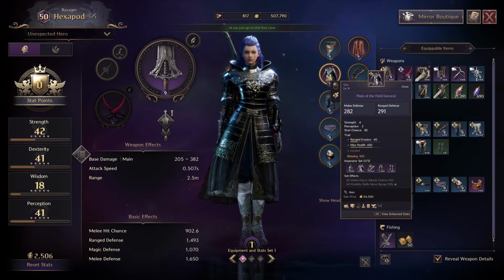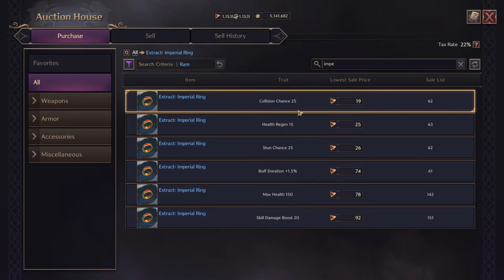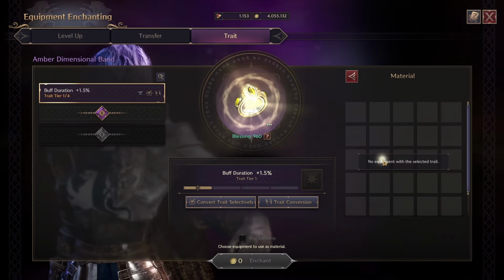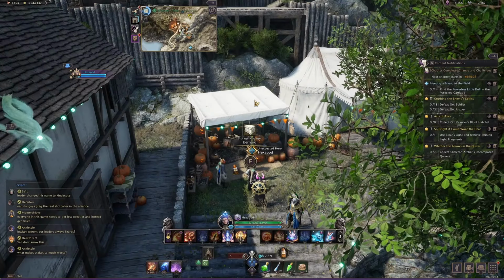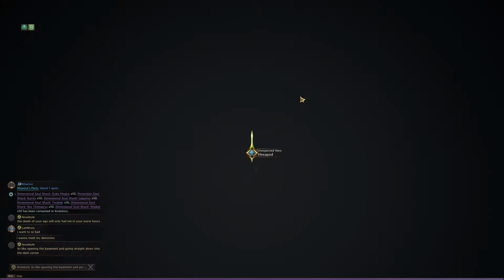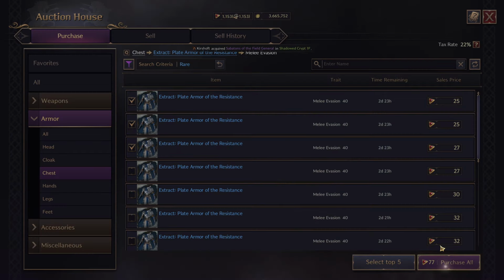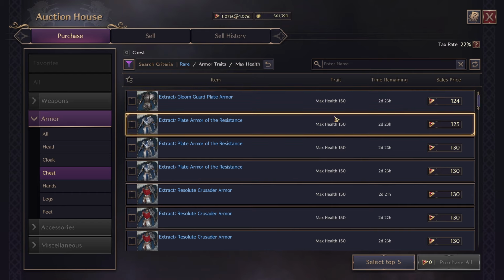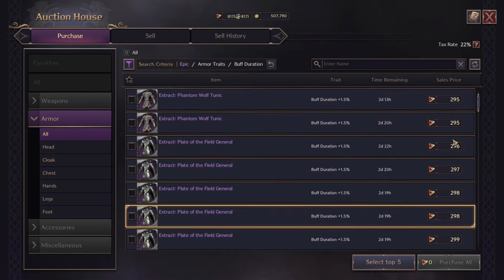Fixing Early Game Mistakes and Gaining EASY BLESSING and LUCENT EFFICIENCY | TnL Free 2 Play Tips!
Cool Beans! It’s time we go over a VERY BEGINNER Friendly and Free 2 Play Friendly tips/tricks I’ve been using to maximize my Lucent efficiency and Traits. Where we transfer levels of gear around to our main purple epic gear to get extra free traits levels. I originally did this tactic on the Laqueruis Dagger’s and Duke Magna Fury Warblade, where I was going to transfer my weapons over but instead traited them out cheaply with cheap traits to get extra nearly free blessing. The proceeded to use it on my quest ring!
This is only the beginning of the many helpful F2P Friendly secrets I’ve been using, as I will be sharing more so leave any mechanics of the game you struggle with!
Chapters:

Intro 0:00
Quest Ring Blessing 1:11
Field General Chest Blessing 8:47
Adding extra cheap blessing 15:33